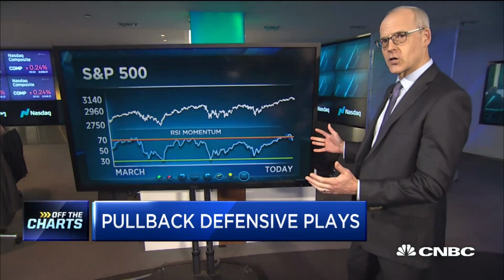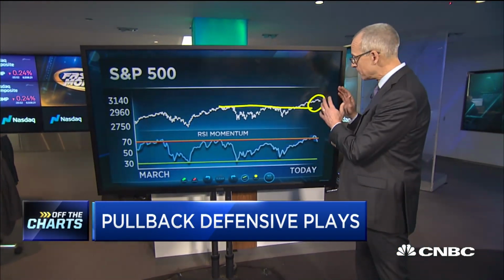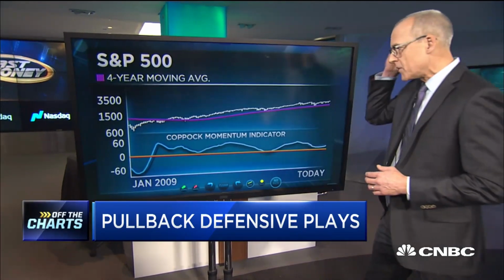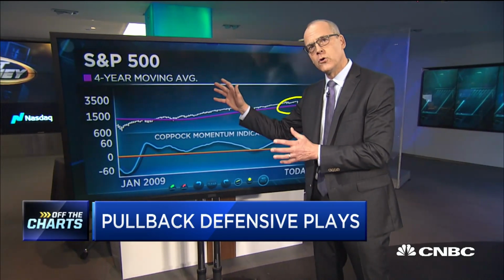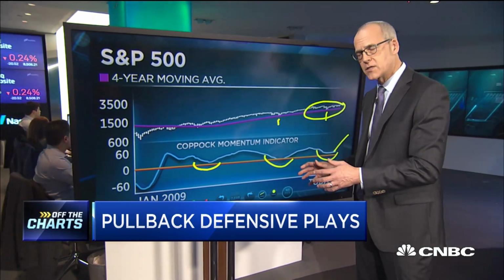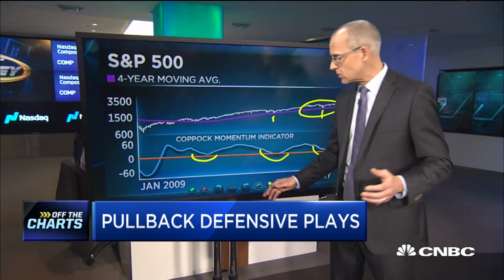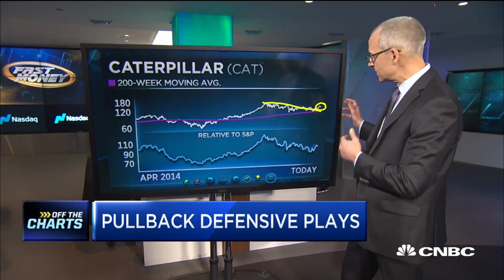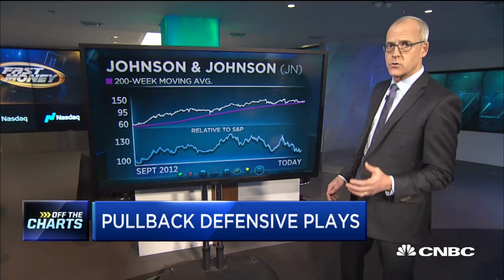Fundstrat's Robert Sluymer breaks down defensive plays as markets reverse course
Fundstrat's Robert Sluymer offers investors defensive plays. With CNBC's Melissa Lee and the Fast Money traders, Tim Seymour, Karen Finerman, Dan Nathan and Guy Adami.